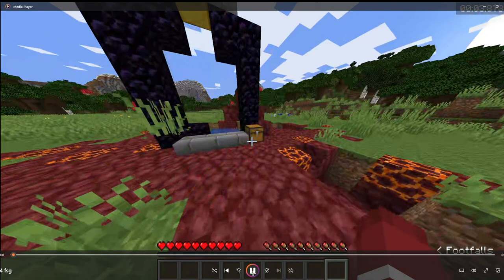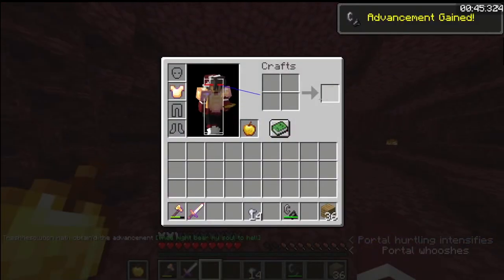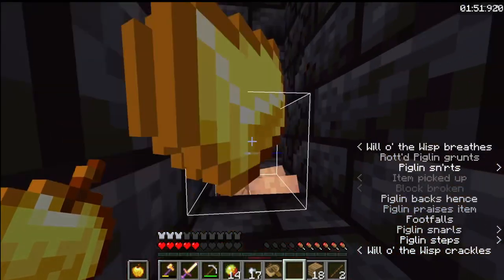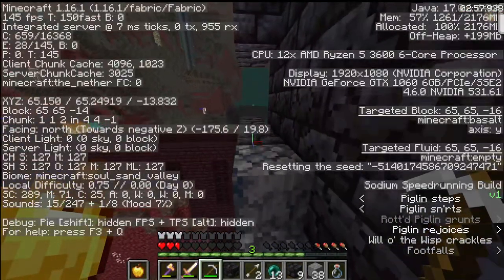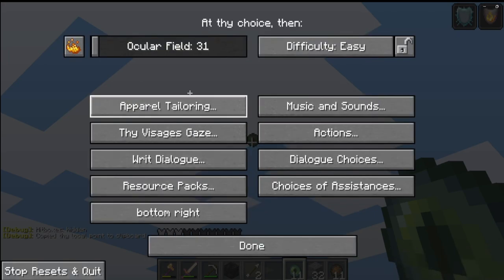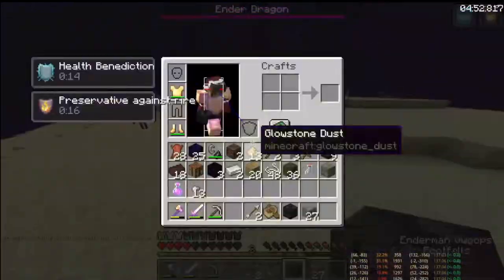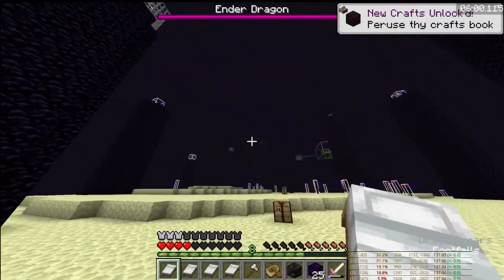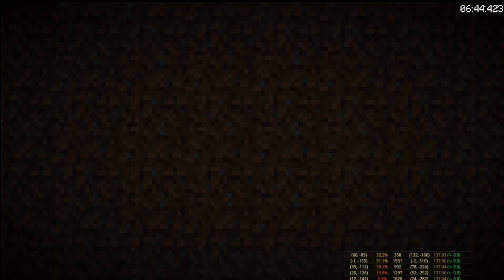FSG Speedrun in 6:44 (surprise)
Yes commentating on this video is the surprise